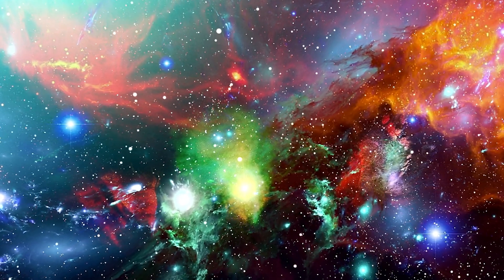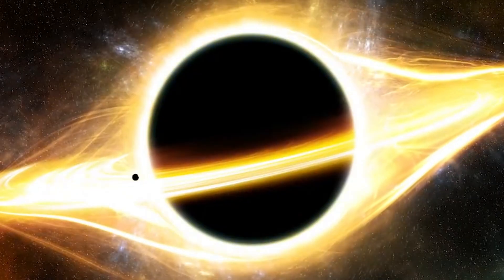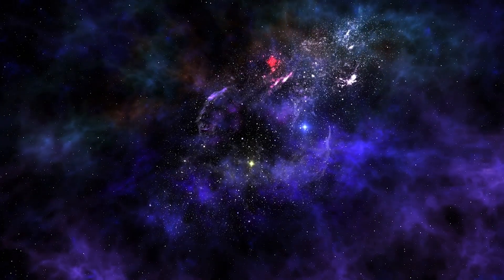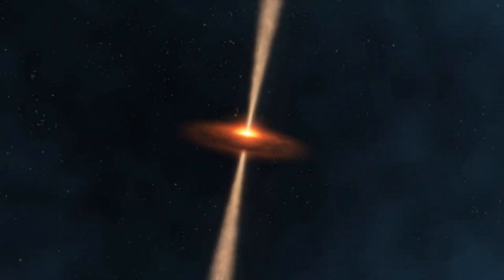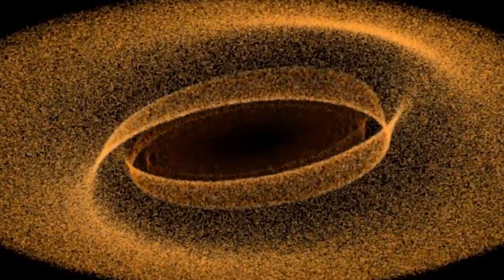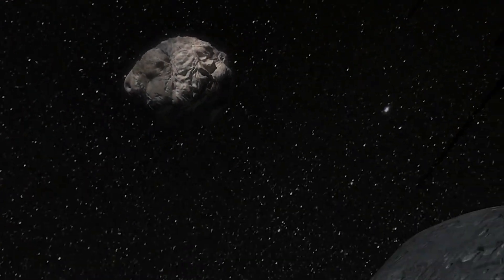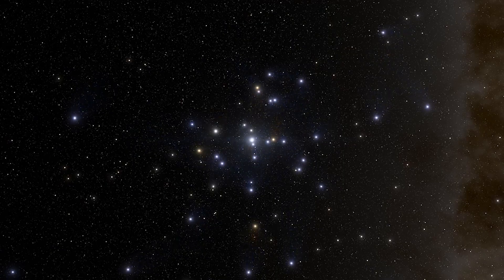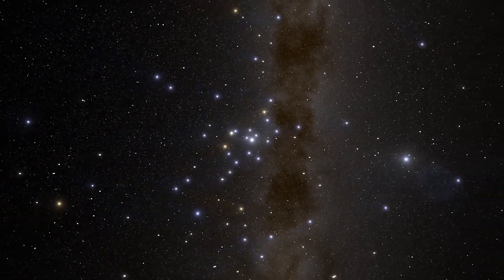The Milky Way Is Acting Up: Experts Are Baffled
The universe is vast, cold-blooded, and deadly. From the big bang to black holes and wormholes to dark matter and cosmic cannibalism, it's haunted by countless strange elements. However, scientists believe they've just discovered one of the most mysterious of them all. But what exactly triggered this strange occurrence and how did scientists make this shocking discovery?

In today's video we look at The Milky Way Is Acting Up: Experts Are Baffled... Keep watching to see how nasa and esa cracked the code with the help of the gaia mission of one of the most mysterious happening every to occur in the milky way galaxy! Could milky way’s central black hole actually be something else? The answer lies withing Gaia’s realm, including radio signals from milky way and some of the lesser known facts of our galaxy.

Inspired by What If We Turned On Voyager 1’s Camera?

Inspired by Journey to the Center of the Milky Way Galaxy Like Never Before (4K)

Inspired by What Is Our Place In The Milky Way?

Inspired by The Terrifying Truth About the Andromeda Galaxy

Inspired by Milky Way Black Hole FINALLY Photographed! EINSTEIN'S THEORY WAS RIGHT!

Inspired by When our Milky Way galaxy smashes into Andromeda!

Inspired by Journey to the Andromeda Galaxy Faster Than the Speed of Light! (4K)

Inspired by The Universe is Hostile to Computers

Inspired by NASA Finds An Object That’s Eating Galaxies

Inspired by Scientists Terrifying New Discovery Of Exact Replica Of The Milky Way Galaxy In This Region Of Space